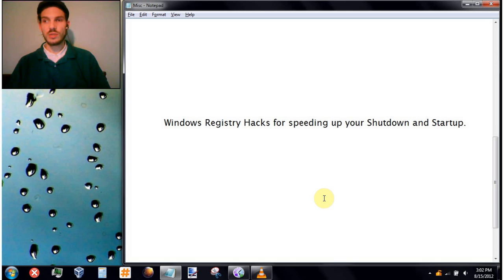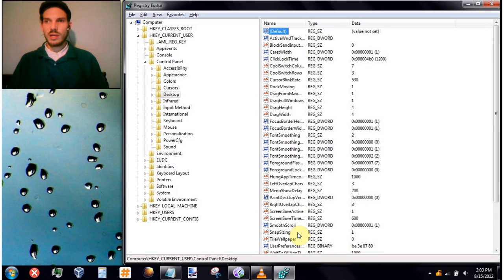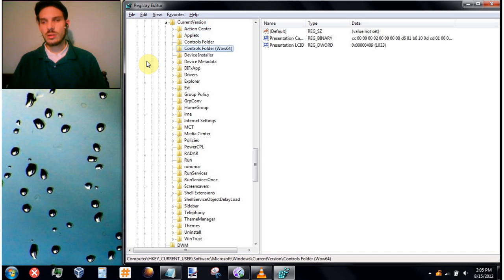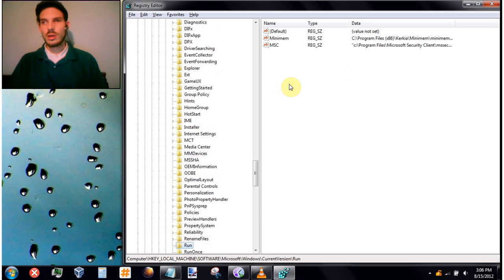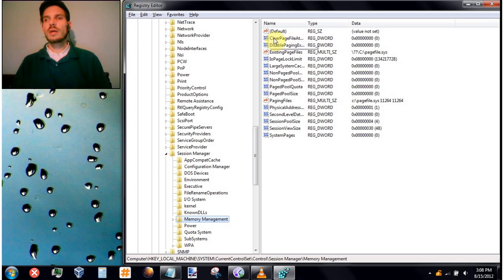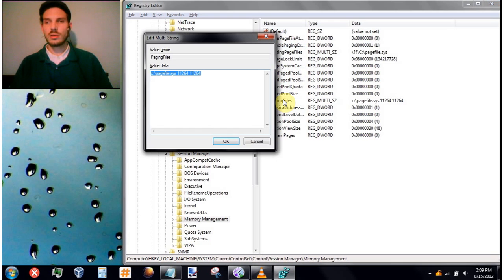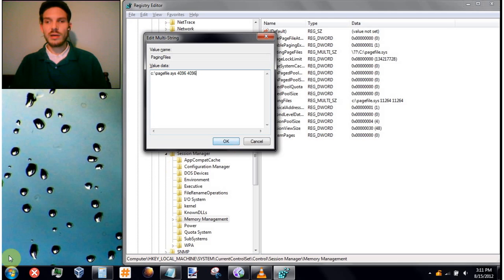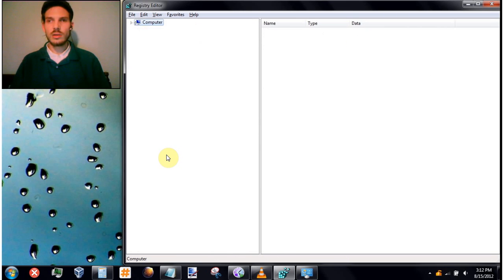Windows Registry Hacks - Startup And Shutdown Tweaks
Some basic Registry hacks that I do following a reinstallation of a Windows System. My first You Tube upload.

The information contained in this webisode is for general information purposes only. The information is provided by myself and while I endeavour to keep the information up to date and correct, I make no representations or warranties of any kind, express or implied, about the completeness, accuracy, reliability, suitability or availability with respect to the information and graphics contained in the website for any purpose. Any reliance you place on such information is therefore strictly at your own risk.

In no event will I be liable for any loss or damage including without limitation, indirect or consequential loss or damage, or any loss or damage whatsoever arising from loss of data or profits arising out of, or in connection with, the use of this webisode.

some of the tweaks done in this video can be executed through a .reg file
Copy the following into notepad.exe and save as hacks.reg and execute it (Double Click on it in Windows Explorer). It will prompt you for approval and click ok. UAC users will have an addditional step or two as well.

;File started on above line
;save this file as hacks.reg and double click on it to install these hacks. These are most of the hacks that I used in the Video. A note: Adjusting your windows registry carries the risk of data loss. note that I am not responsible for adverse effects to your system due to these hacks. I have been using these hacks since Windows 2000 and I have personally not experienced any adverse effects to my system.

[HKEY_CURRENT_USER\Control Panel\Desktop]
"MenuShowDelay"="200"
"AutoEndTasks"="1"
"WaitToKillAppTimeout"="1000"
"HungAppTimeout"="1000"

[HKEY_LOCAL_MACHINE\SYSTEM\ControlSet001\Control]
"WaitToKillServiceTimeout"="2000"

[HKEY_LOCAL_MACHINE\SYSTEM\CurrentControlSet\Control]
"WaitToKillServiceTimeout"="2000"

"DisablePagingExecutive"=dword:00000001
"SecondLevelDataCache"=dword:00000400